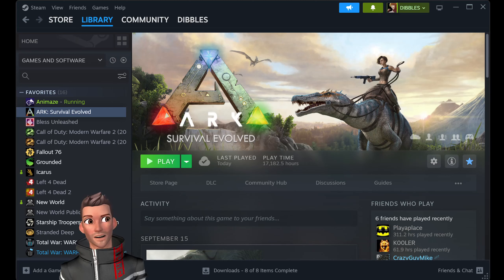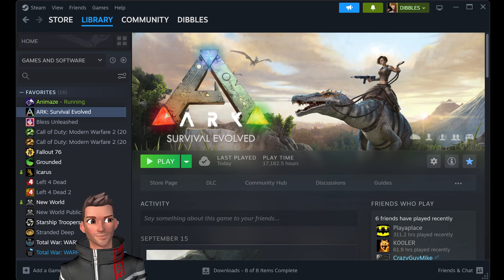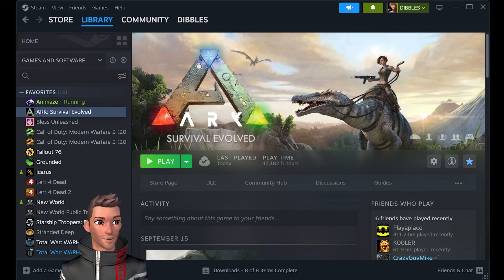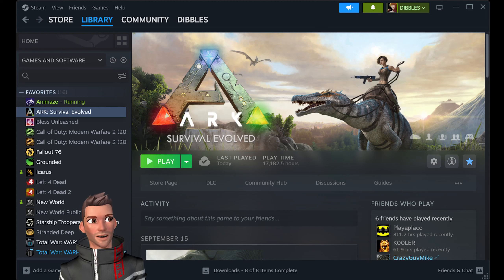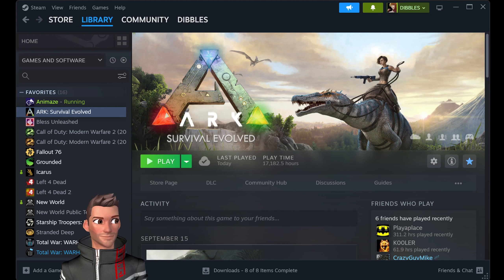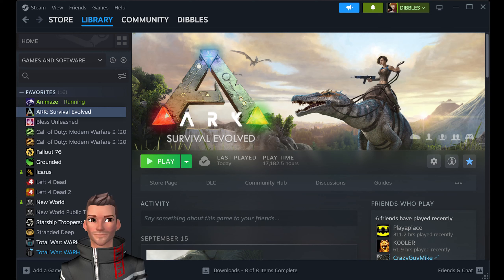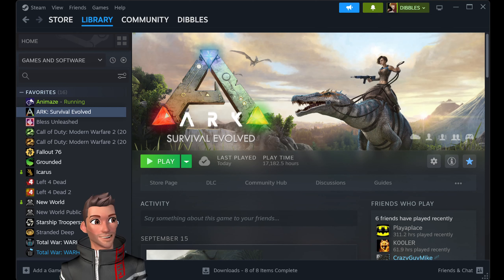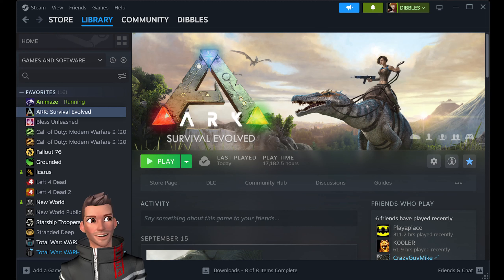ARK 17k hours and I still believe in WILDCARD about ASCENDED!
Tell me why you play ARK and why you want to play ASCENDED. I can tell you why I do these things.. I believe in Wildcard and their game.  Join me and see why the power of belief can change many perspectives on the up coming ARK ASCENDED...
Song: Believe
Group: NEFFEX